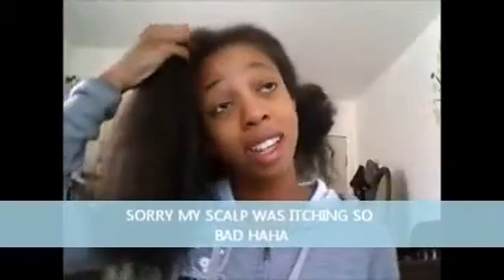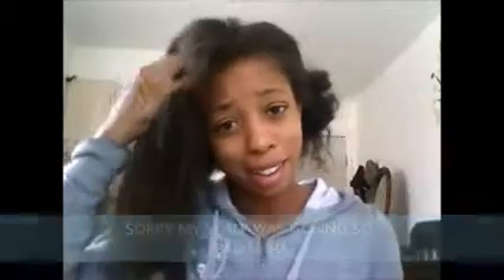My Natural Hair Texture/Curl Pattern| 4B| "No Curl Pattern"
***SORRY I touch my hair SOO Much in this video!! It was itching and/or i was trying to spread the water through the strands!! ***

My curl pattern is a 4b- zig zag strands aka wavy. They don't clump together so it looks like I have no "curl pattern" My hair texture ranges from coarse to soft!